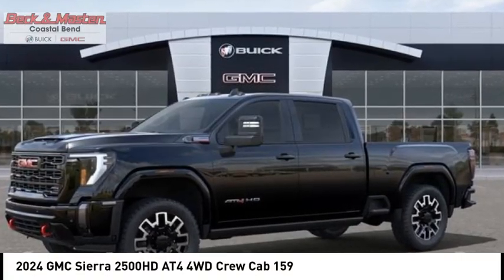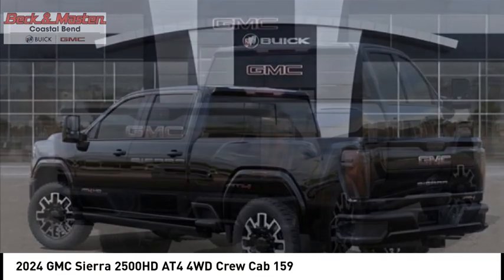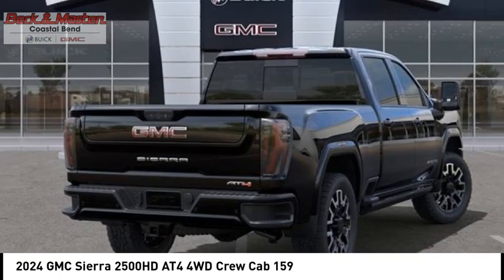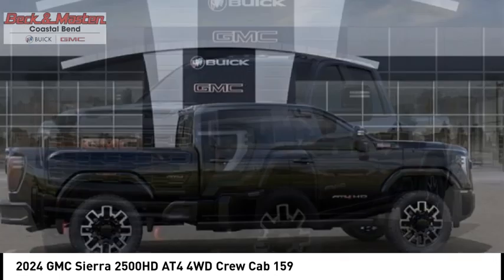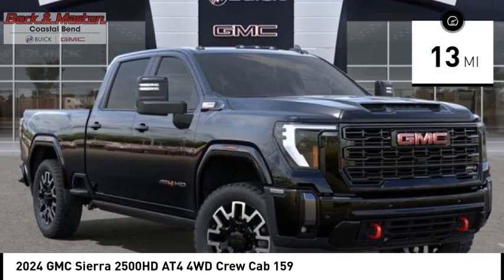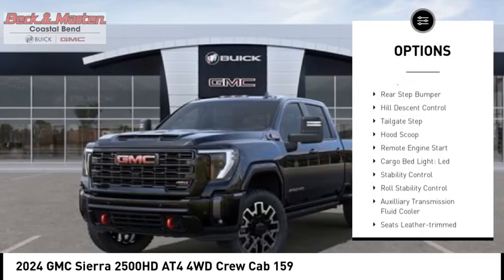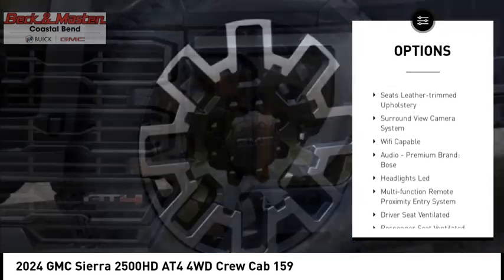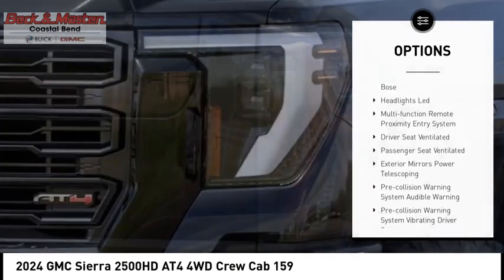2024 GMC Sierra 2500HD RF304105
2024 GMC Sierra 2500HD AT4 4WD Crew Cab 159

You'll love this 2024 GMC Sierra 2500HD. This is a vehicle you'll want to take home. Call and get in touch with Beck and Masten Buick GMC Coastal Bend directly, and be the first to open the vehicle door today!